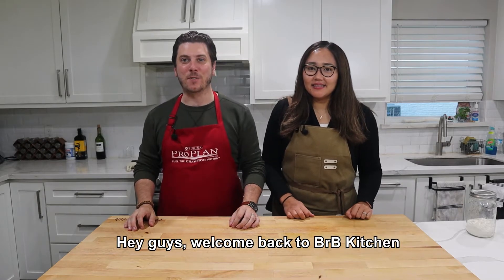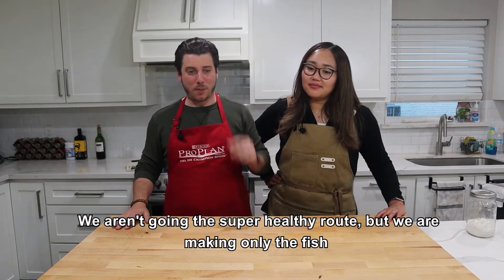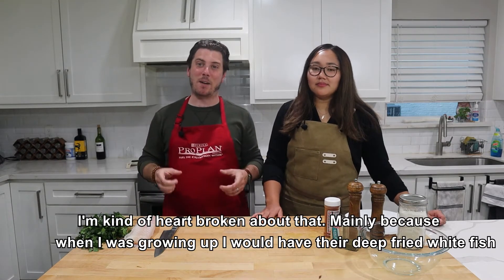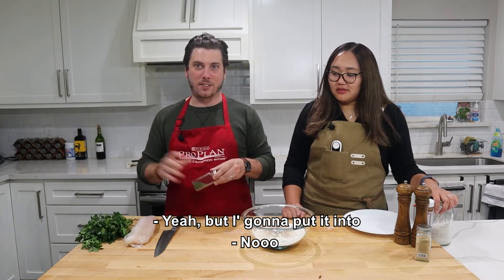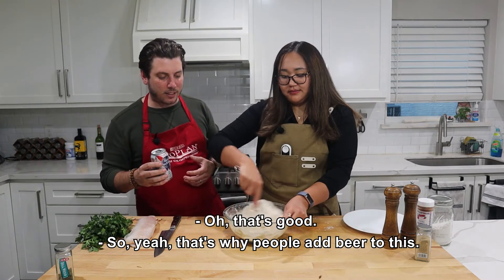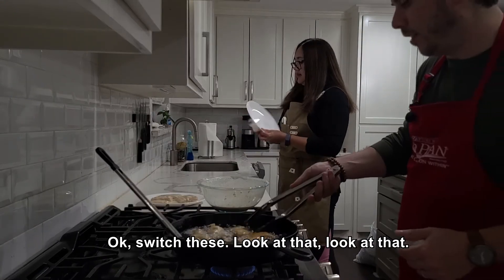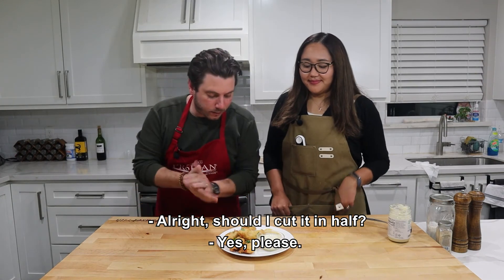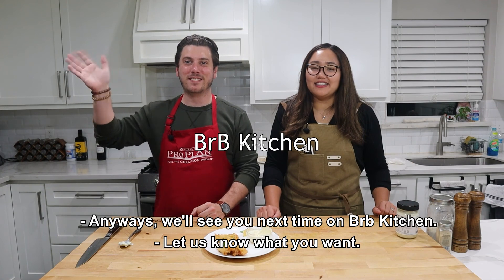Episode 8 - Beer Battered Fish (Fish and no Chips!)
WE'RE BACK! After a long couple of months of lockdown-induced chaos, we've finally started working on our videos again.

The subtitles unfortunately are a bit "in the way" but we're going to try new methods of adding subtitles in future videos. The fact that our second camera turned off during the recording didn't help at all either... sorry!

We hope that you enjoy this episode. We've recorded maybe 5 or 6 other episodes but haven't edited them yet. Be ready for new content soon!

Shout out to Buzz & Bites here in Spring Branch, Houston, TX who gave Alma this sweet apron. If you live nearby, check them out! Best coffee cafe in The Branch by far!